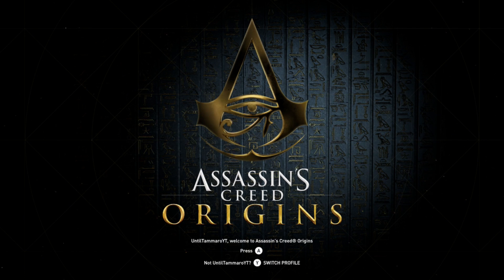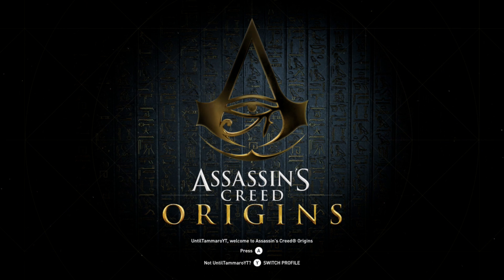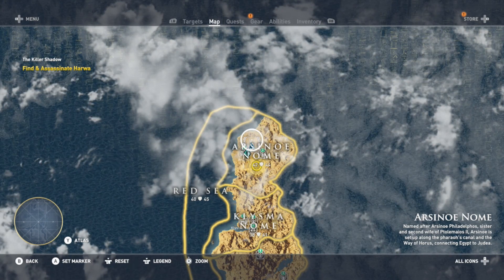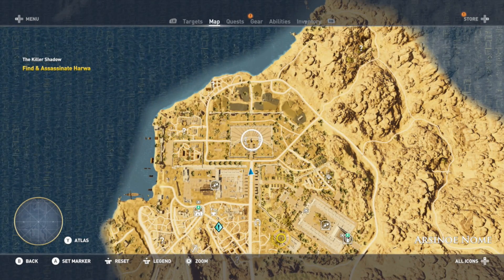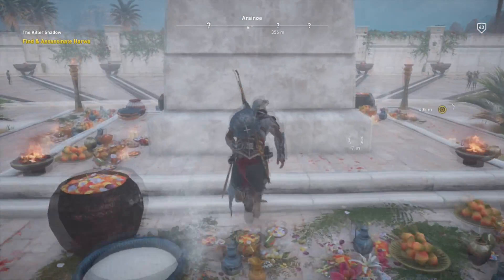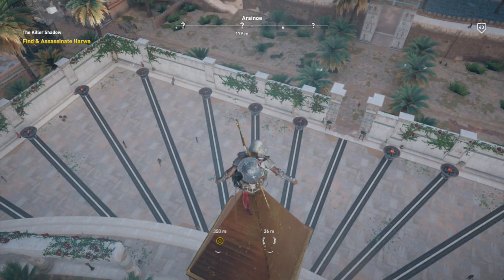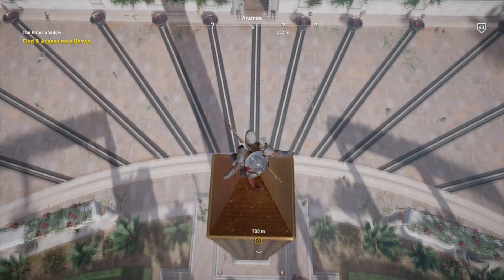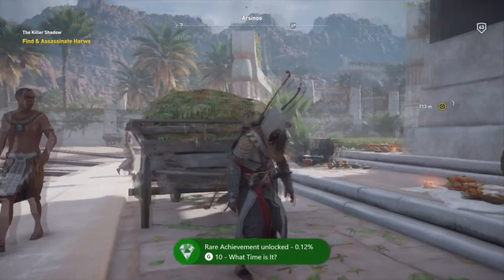Assassin's Creed Origins [The Hidden Ones DLC] | What Time Is It? Achievement / Trophy Guide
Assassin's Creed Origins [The Hidden Ones DLC] | What Time Is It? Trophy / Achievement Guide | Perform a leap of faith from Arsinoe's sundial obelisk between 10am and noon. [10G /  Bronze]

Head to the obelisk located in Arsinoe's Nome. Climb to the top and observe the lines. The line that extends straight out from the obelisk is noon/midnight, to the left is 11, 10, 9, etc; to the right is 1, 2, 3, etc. Make sure that the obelisk's shadow is between the 10 line and noon/midnight line during the day and jump off.